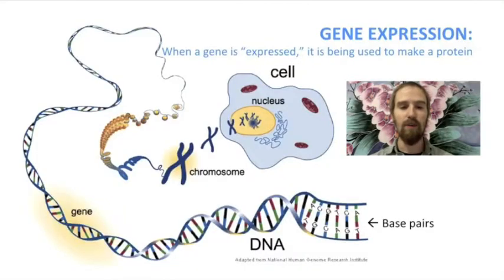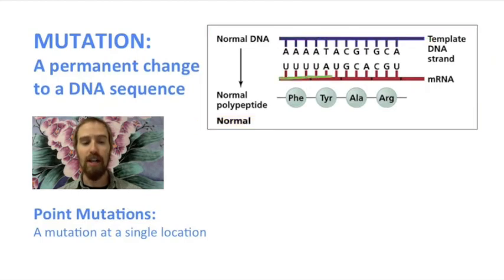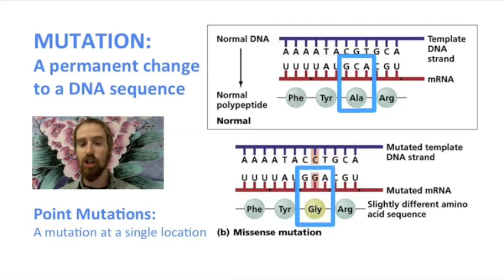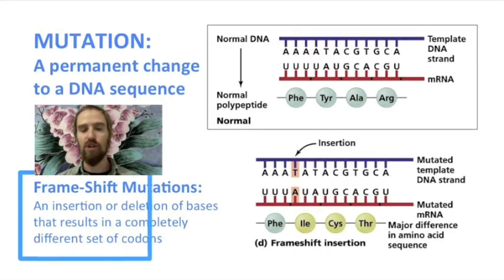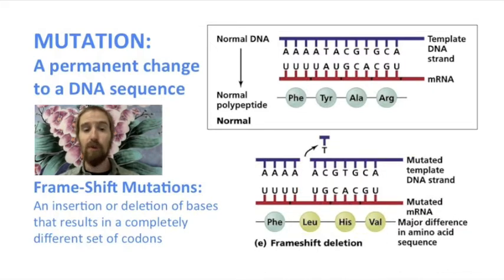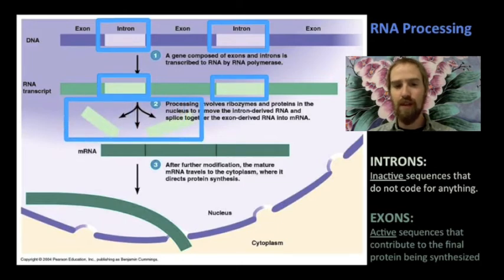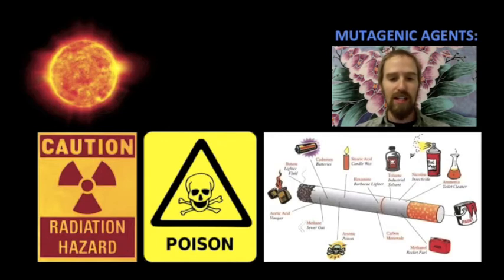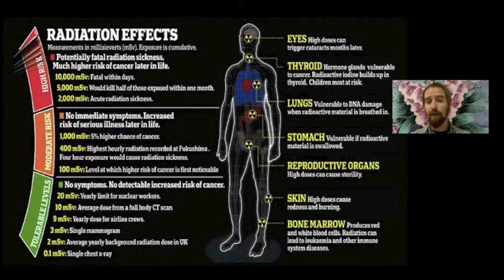Biology 06-6 Mutations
This video describes how point and frameshift mutations affect the process of protein synthesis, as well as some of the factors that may result in genetic mutations.